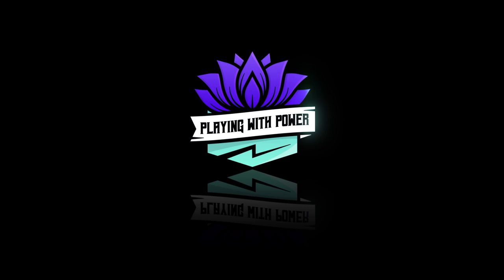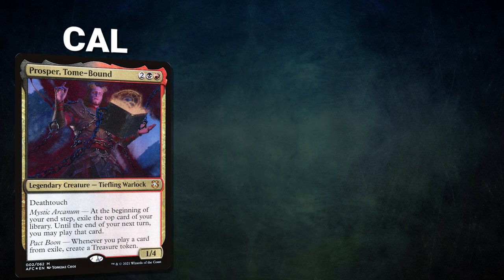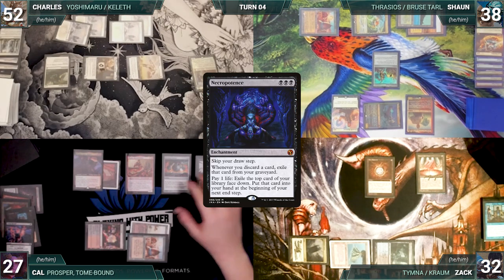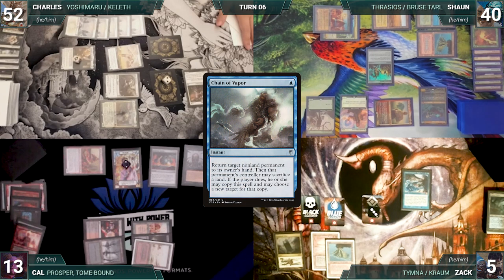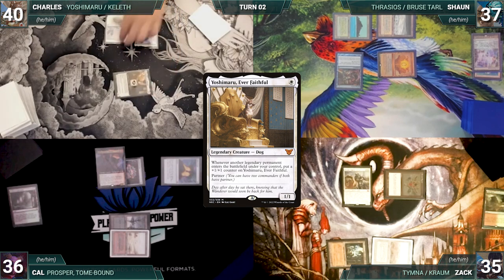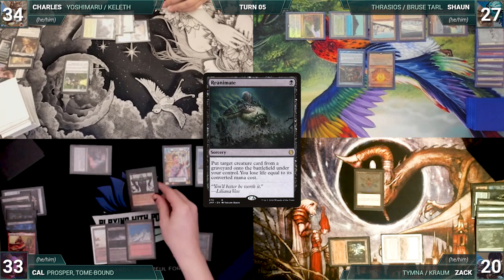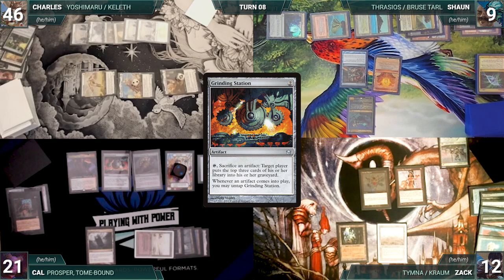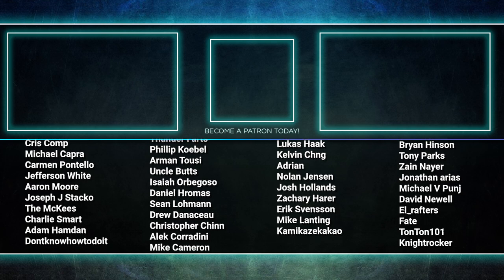Yoshimaru/Keleth vs Prosper vs Thrasios/Bruse vs Tymna/Kraum | CEDH Gameplay